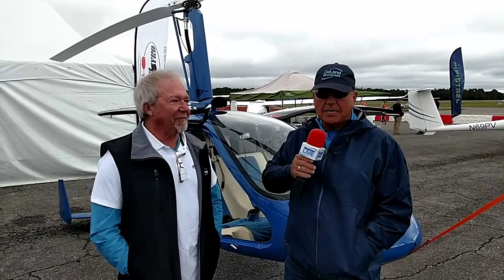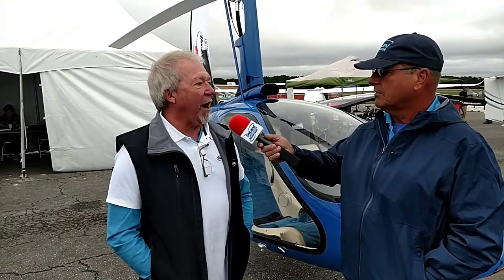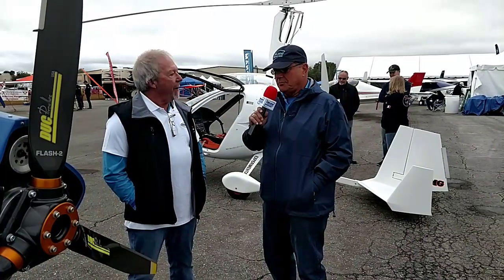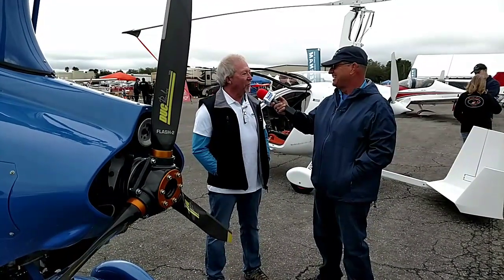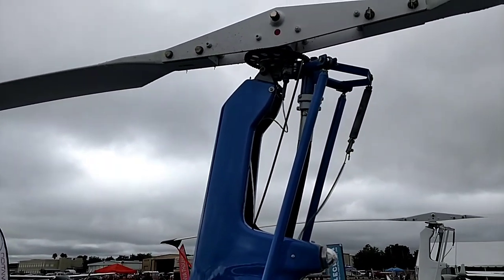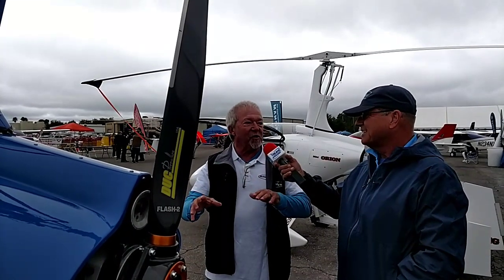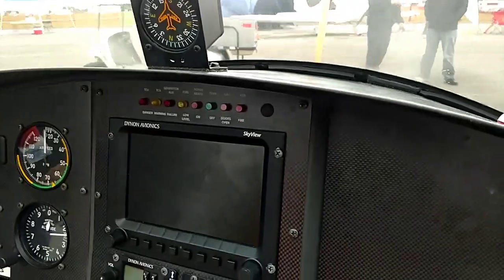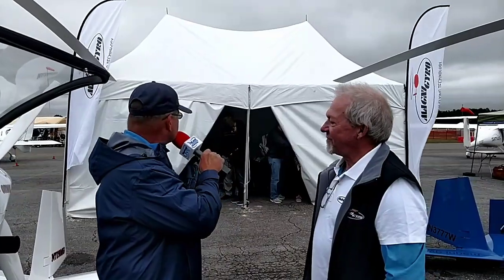Dave Shallbetter chatting with Mark from MagniFlight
Dave Shallbetter chatting with Mark from MagniFlight on Day 3 of DSAS19. Stop by to see MagniFlight in Booth 83.